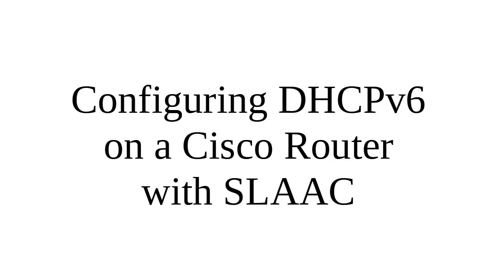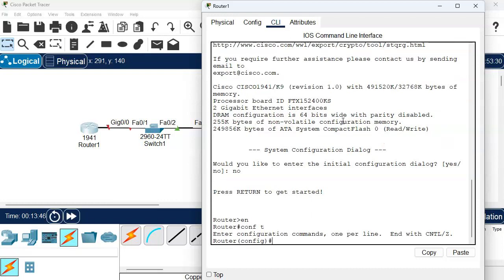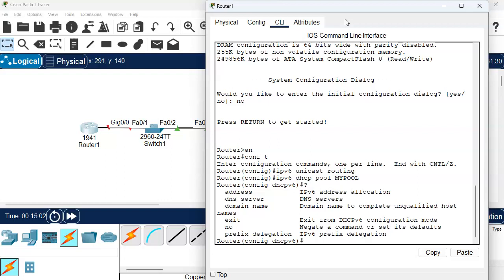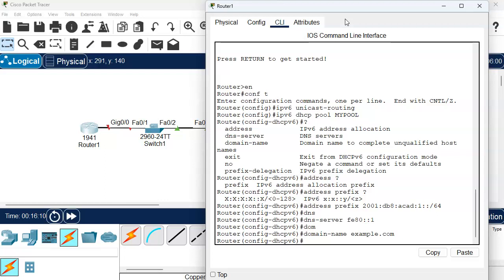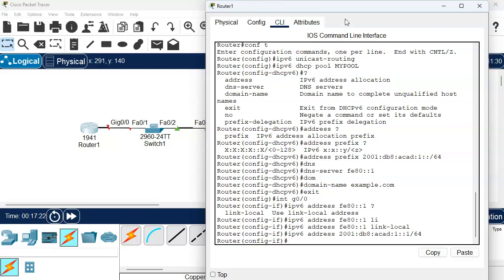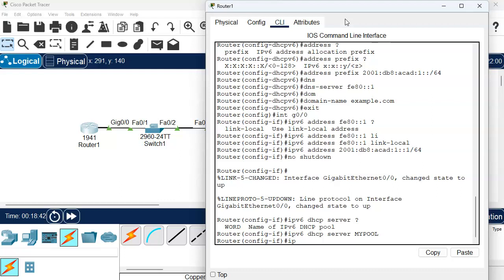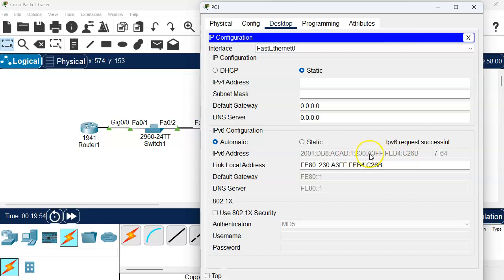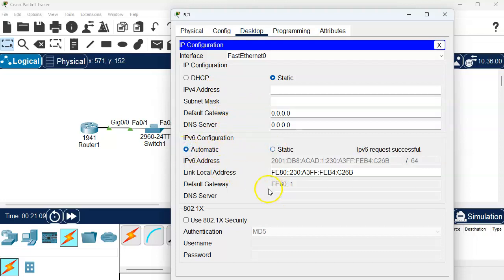PacketTracer - Configure DHCPv6 Service using SLAAC on Cisco Router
Demonstrates how to configure a Cisco Router as a DHCPv6 server using SLAAC.